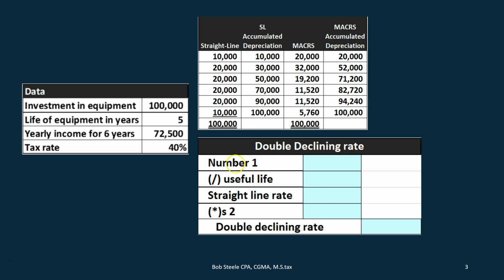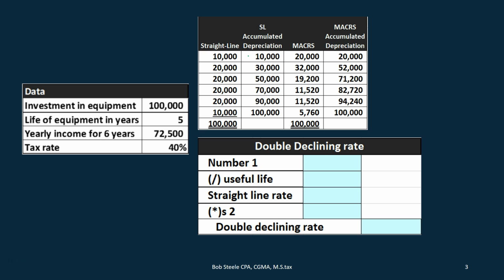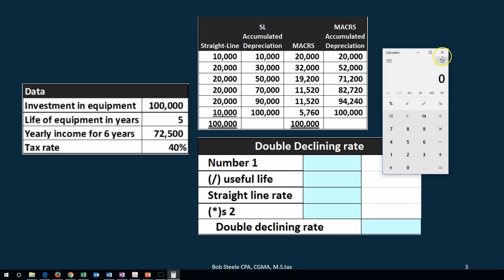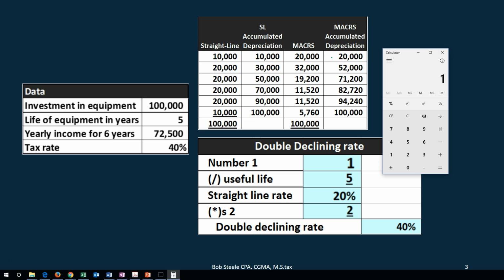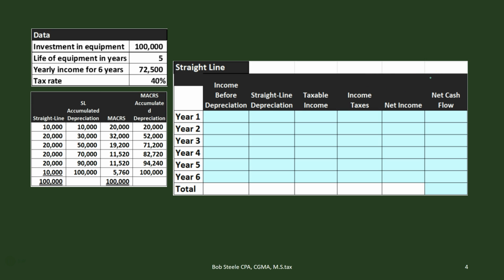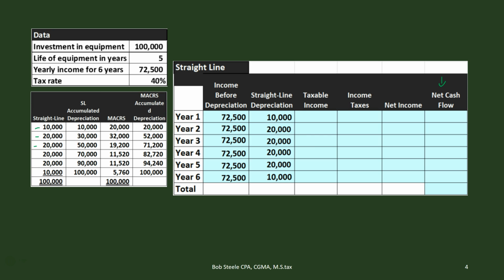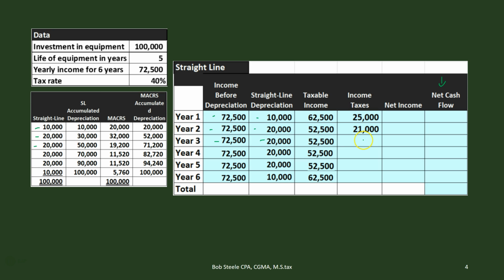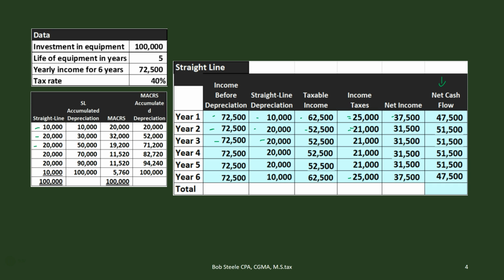2500.50 Net Present Value Calculation 2500 Part 1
Net present value calculation uses the time value of money for long term managerial decisions and is a common calculation used in managerial accounting decision making.